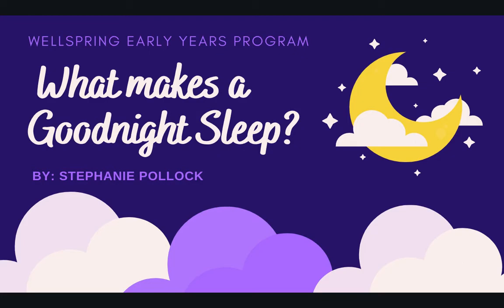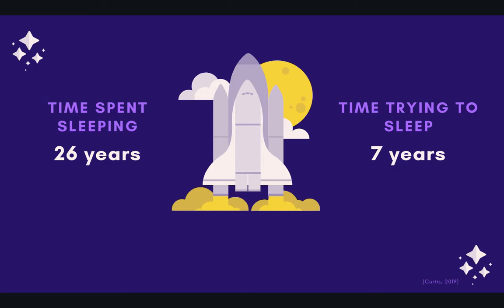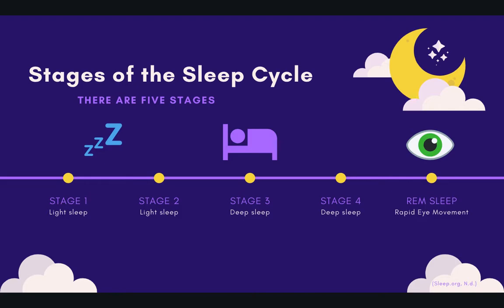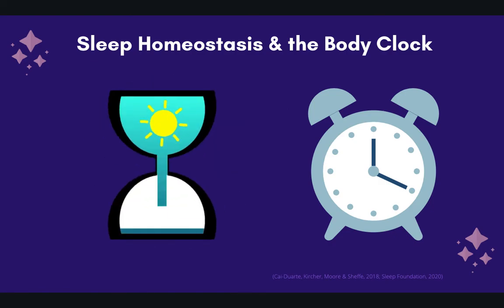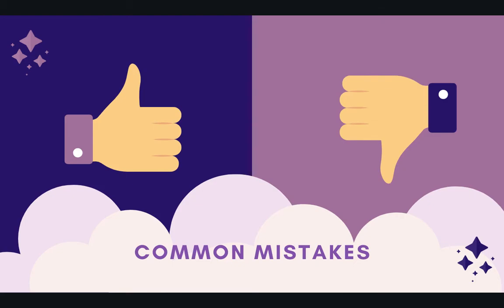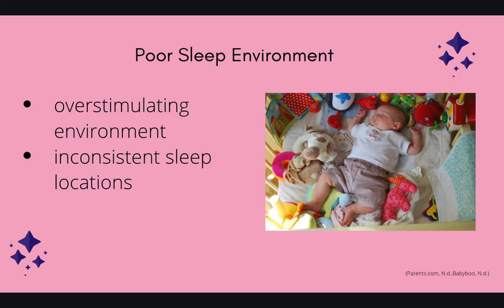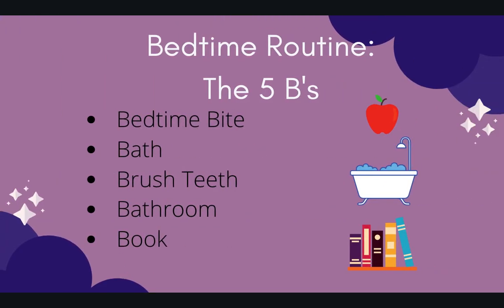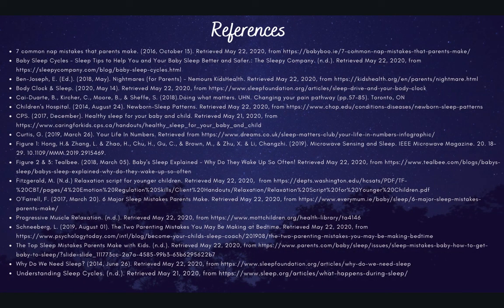What makes a Goodnight Sleep? - Caregiver Workshop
Thank you for joining me for another parent workshop!  I have attached the references below. Enjoy!

Please see all references below.
References:

7 common nap mistakes that parents make. (2016, October 13).
Baby Sleep Cycles - Sleep Tips to Help You and Your Baby Sleep Better and Safer.: The Sleepy Company. (n.d.). Retrieved May 22, 2020,
Ben-Joseph, E. (Ed.). (2018, May). Nightmares (for Parents) - Nemours KidsHealth.
Body Clock & Sleep. (2020, May 14).
Cai-Duarte, B., Kircher, C., Moore, B., & Sheffe, S. (2018).Doing what matters. UHN. Changing your pain pathway (pp.57-85). Toronto, ON
Children's Hospital. (2014, August 24). Newborn-Sleep Patterns.
CPS. (2017, December). Healthy sleep for your baby and child.
Curtis, G. (2019, March 26). Your Life In Numbers.
Figure 1: Hong, H.& Zhang, L. & Zhao, H., Chu, H., Gu, C., & Brown, M., & Zhu, X. & Li, Changzhi. (2019). Microwave Sensing and Sleep. IEEE Microwave Magazine. 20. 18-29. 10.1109/MMM.2019.2915469.
Figure 2 & 3: Tealbee. (2018, March 05). Baby's Sleep Explained - Why Do They Wake Up So Often!
Fitzgerald, M. (N.d.) Relaxation script for younger children.
O'Farrell, F. (2017, March 20). 6 Major Sleep Mistakes Parents Make.
Schneeberg, L. (2019, August 01). The Two Parenting Mistakes You May Be Making at Bedtime.
The Top Sleep Mistakes Parents Make with Kids. (n.d.). Retrieved May 22, 2020,
Why Do We Need Sleep? (2014, June 26).